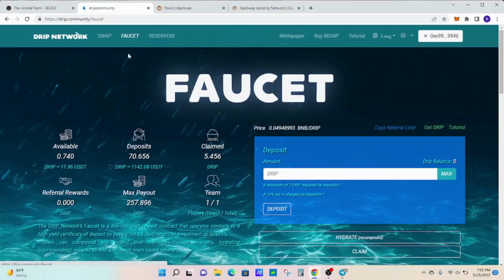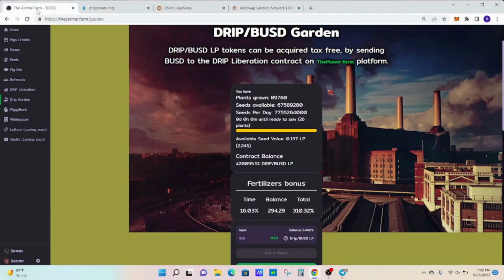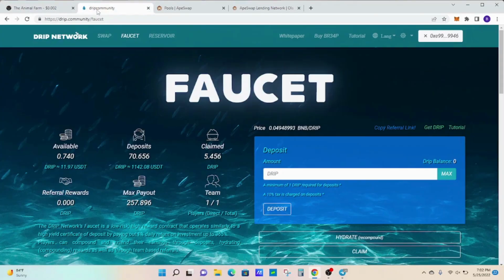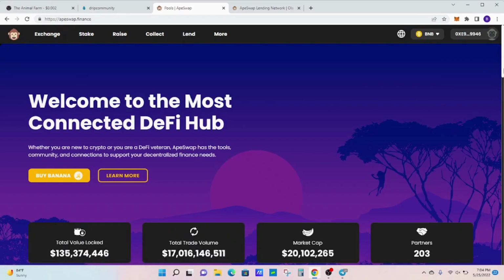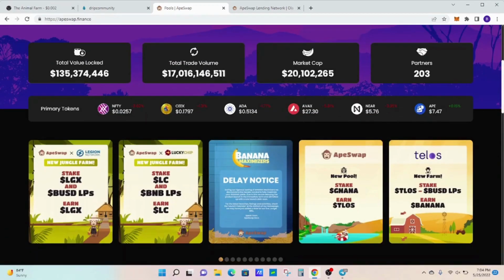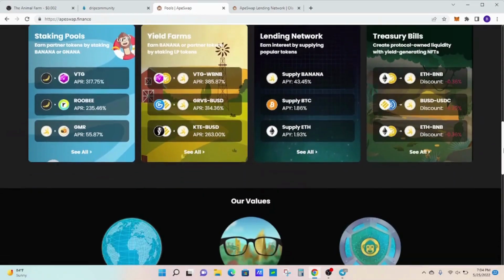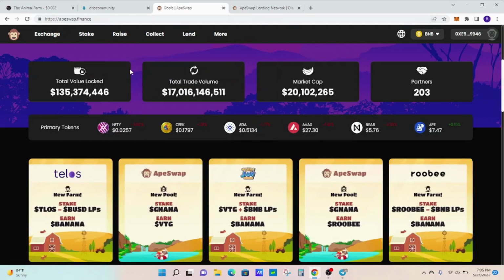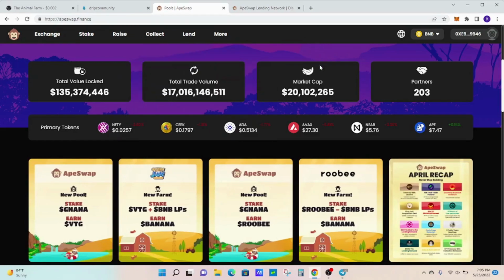HOW I USE THE DRIP FAUCET TO MAXIMIZE GAINS | ANIMAL FARM ECOSYSTEM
In this video I cover how I use the drip faucet to maximize gains I've already made in other animal farm projects. With 1% per day and the longevity that the drip faucet has shown, I believe it will continue to prove to be one of the best defi passive income streams in the cryptocurrency space.